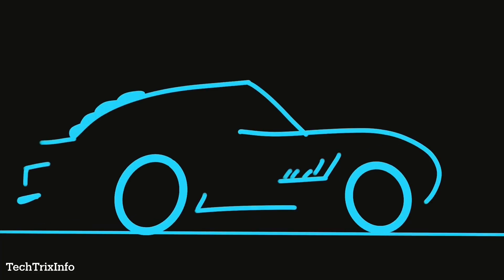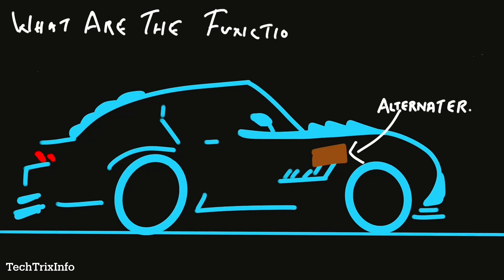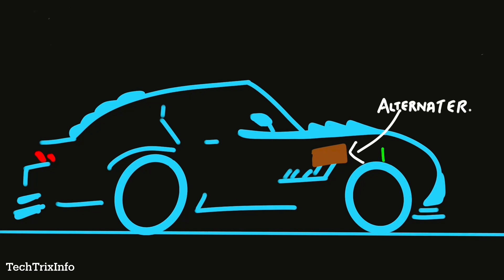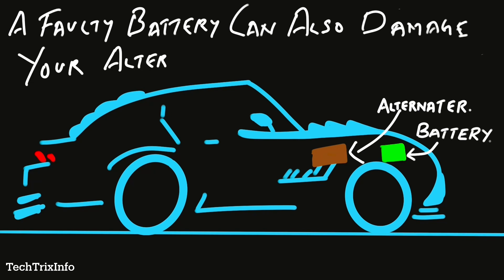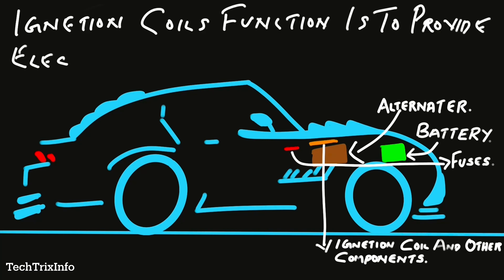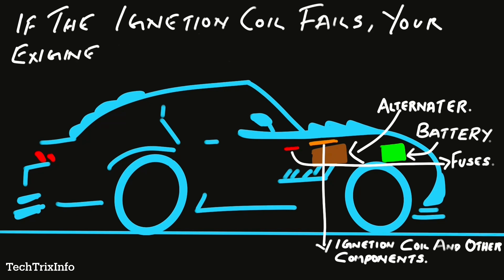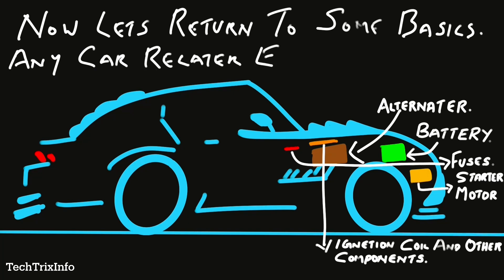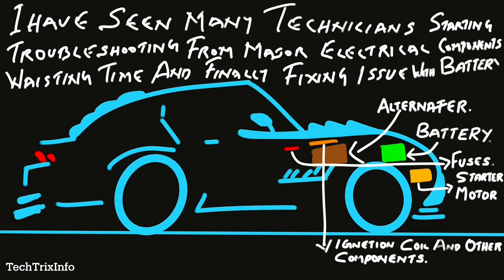Electrical Power Loss In Cars Explained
Electrical power loss and starting issue in cars are quiet common, it was be due to various issues as listed below:
1. Battery issues
2. Alternator issue
3. Starter issue
4. Fuse issues
Electrical car failure troubleshooting should always start from battery.